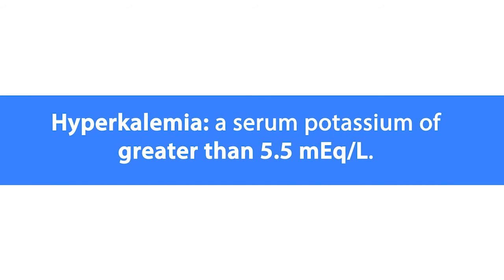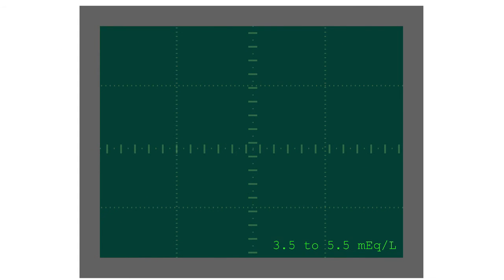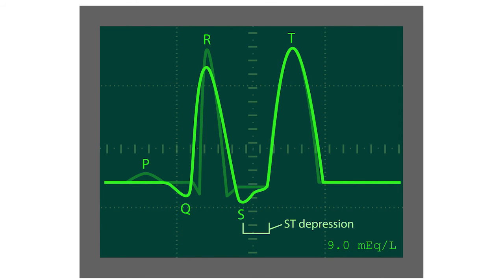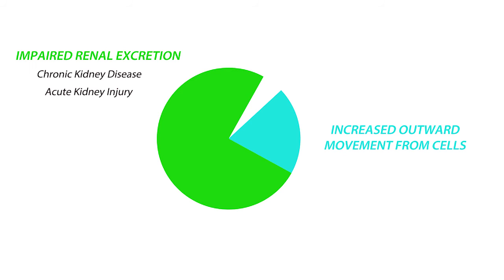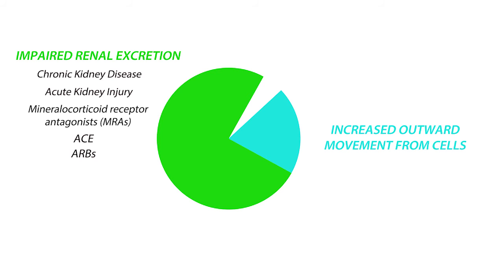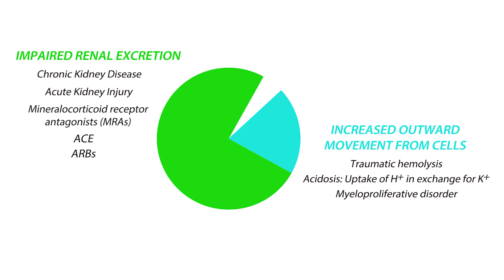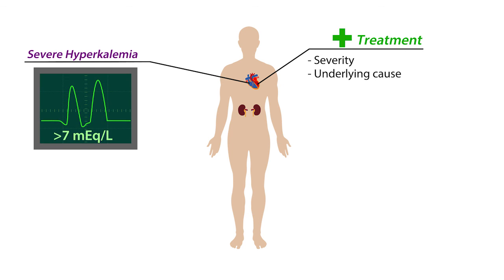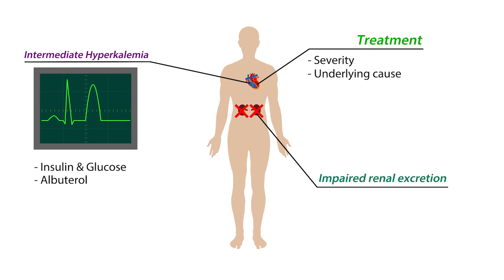Potassium Regulation: Hyperkalemia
This lesson explores the following: 1) Definition, prevalence and causes of hyperkalemia; 2) Symptoms and changes in ECG associated with hyperkalemia,  and 3) Basics treatment paradigms.